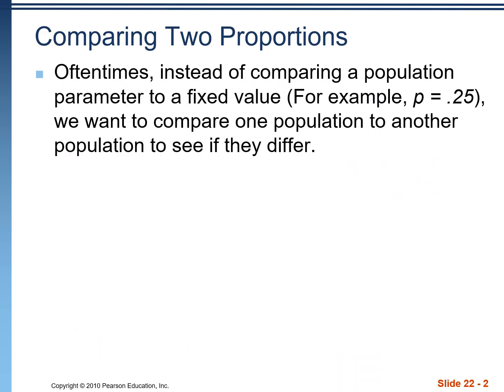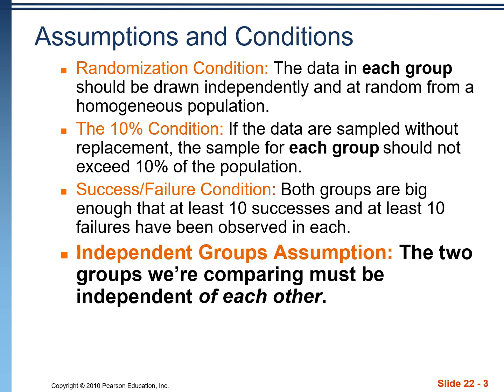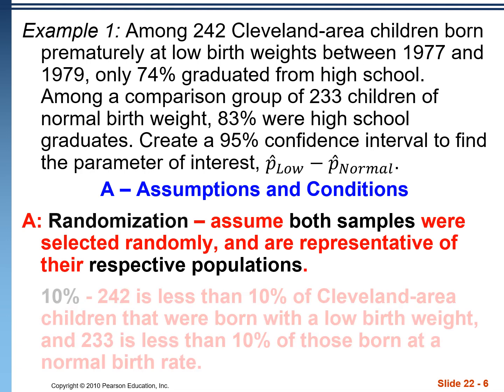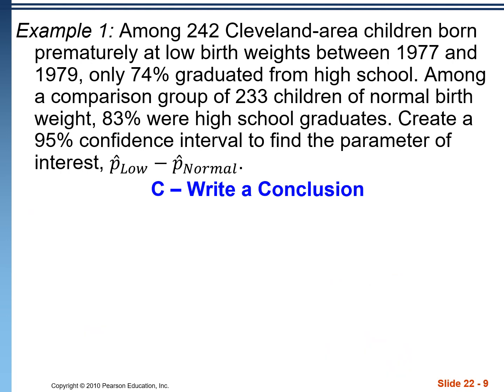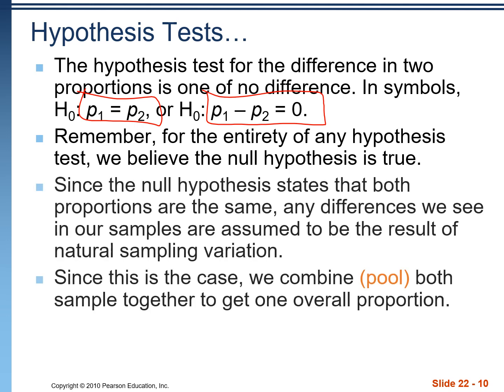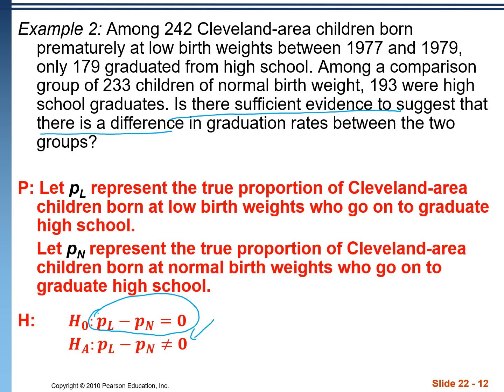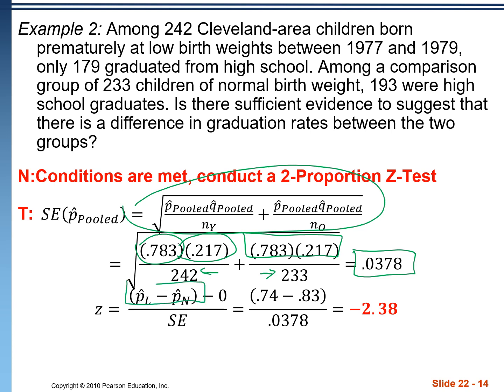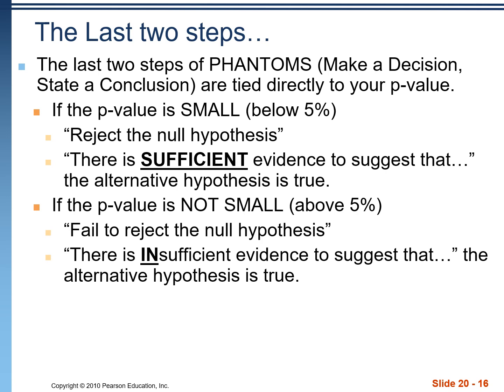AP-Stats: Ch 22 - Two Proportion Comparisons